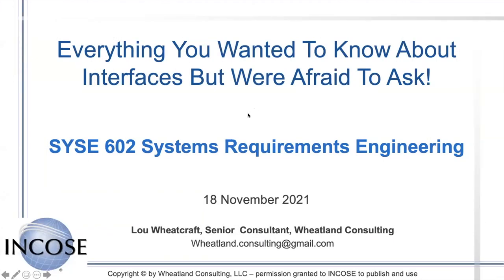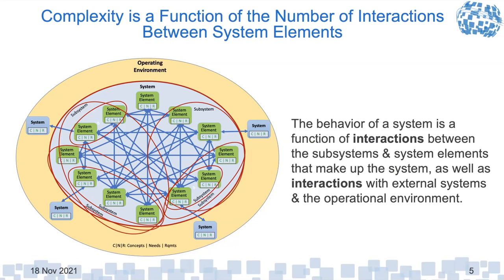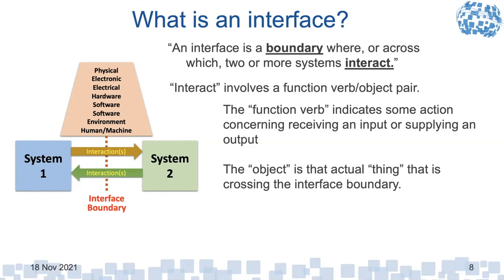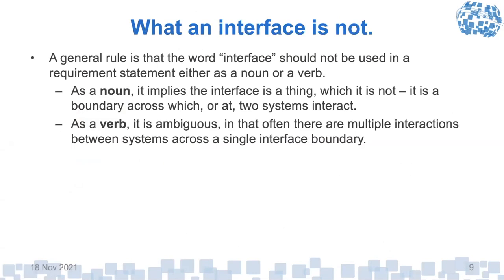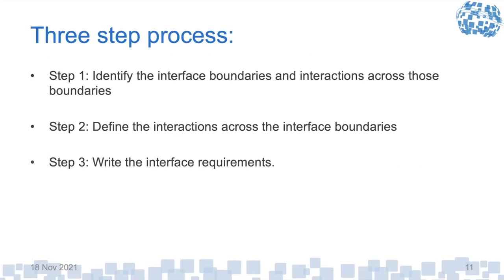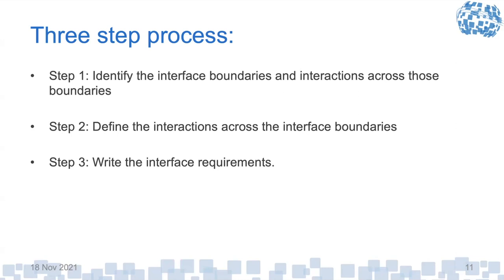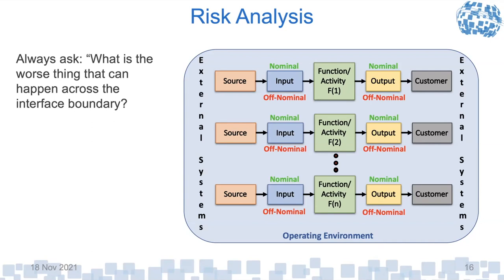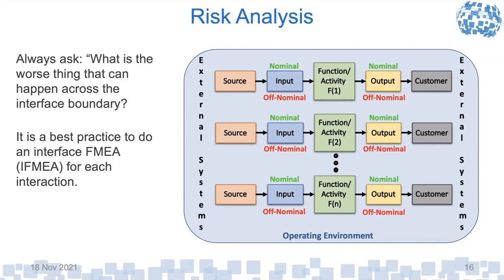Everything you wanted to know about interfaces but were afraid to ask!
This is a presentation Lou Wheatcraft gave for the CSU Graduate Requirements Class in November 2021 titled "Everything you wanted to know about interfaces but were afraid to ask." based on a paper of the same name he presented at INCOSE International Symposium several years ago.  The information presented is an updated version of what was in the paper and that is now contained within the INCOSE RWG Needs and Requirements Manual (NRM).

This presentation is a summary of what is discussed in the NRM concerning interfaces and interface requirements.  The viewer is encouraged to download a copy of the NRM from the INCOSE Store and read the sections that talk about interfaces in Section 4, 6, and 14.